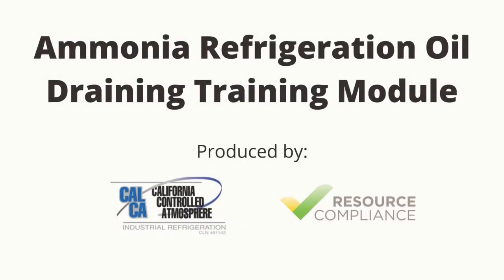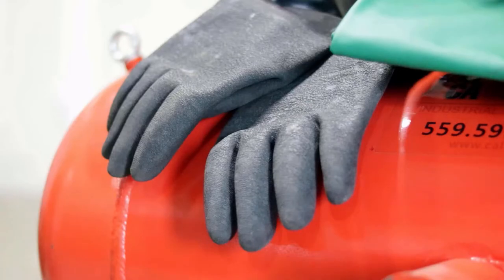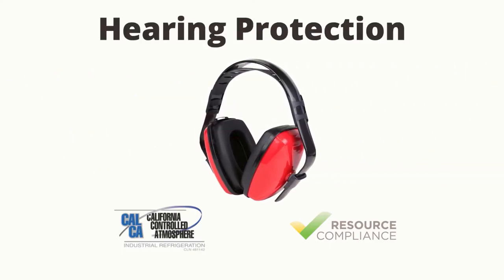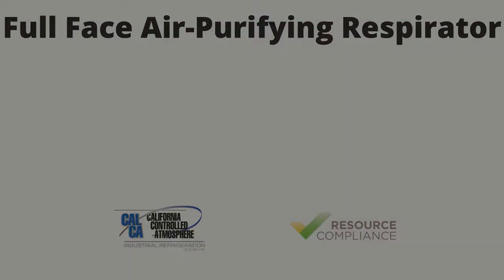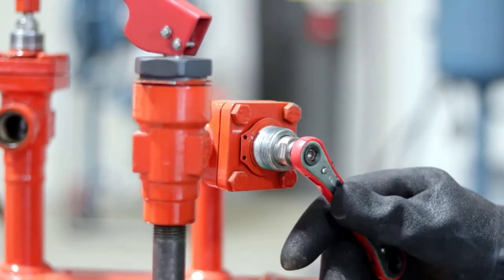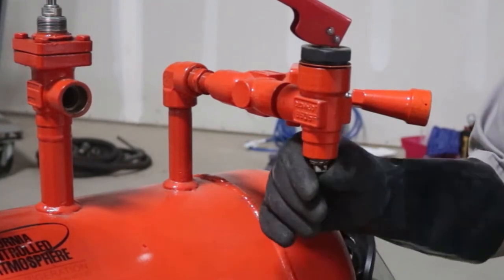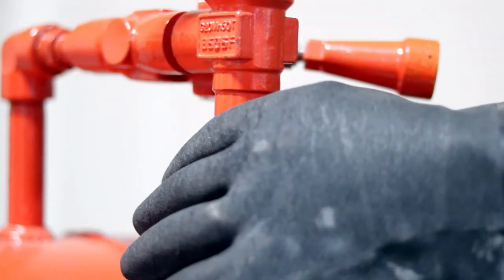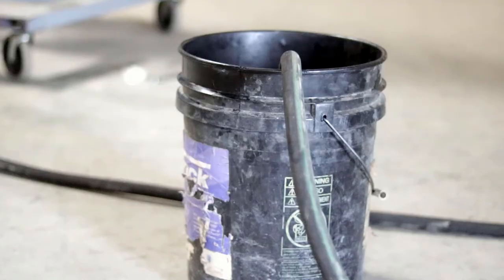Draining Oil from an Oil Pot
This training video produced by CalCA and Resource Compliance teaches how to drain oil from a Oil Pot.